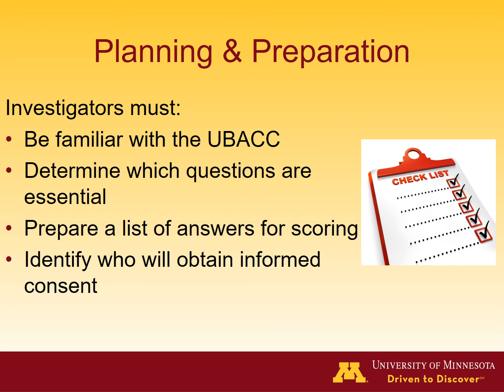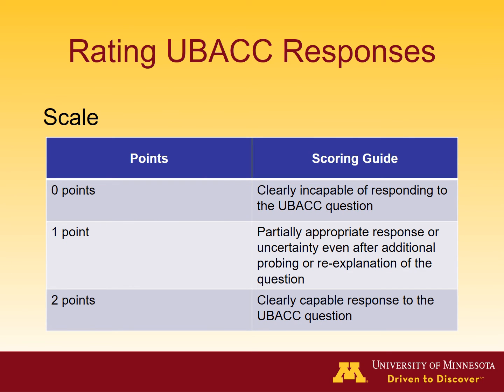Administering the UBACC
This unit will discuss how to incorporate the Brief Assessment of Capacity to Consent or UBACC developed by the University of California-San Diego into a research protocol.